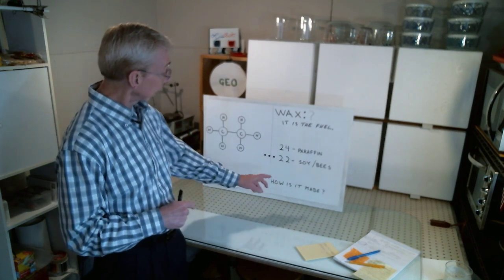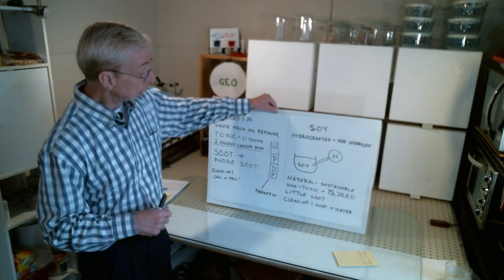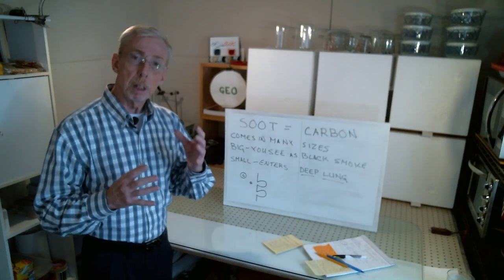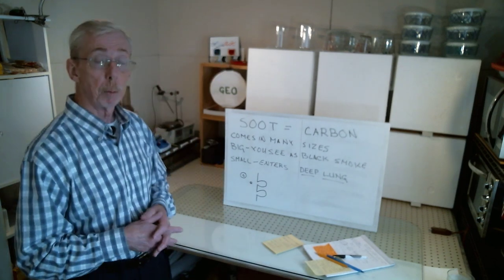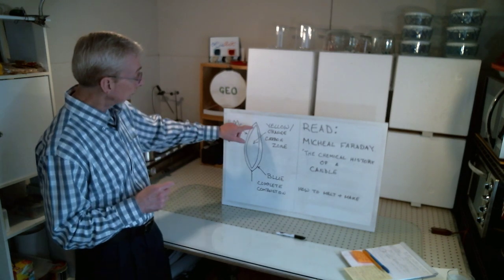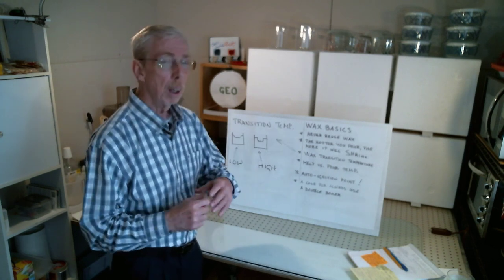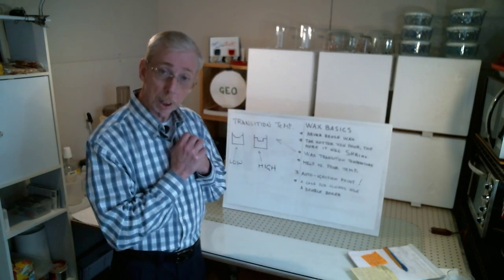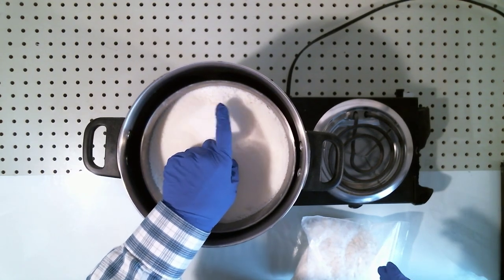Candle Making: WAX, the science and the myth. I explain natural wax and paraffin wax. Part 1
Wax is a major component of a candle system. In this video, we explain the science of wax. We reveal industry secrets, tips and tricks, to making a safe and beautiful candle. We explain the dangers of using paraffin wax, and why the dangers exist.

At GEO-sustainable, we formulate everything using sustainable materials to make bioplastics, solar panels and supercapacitors.